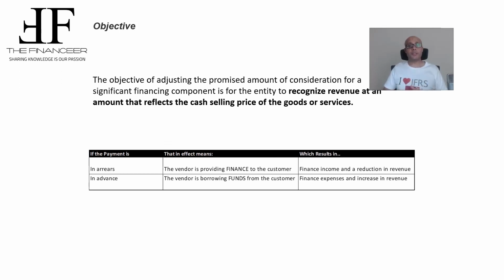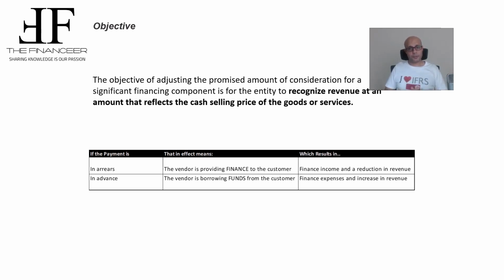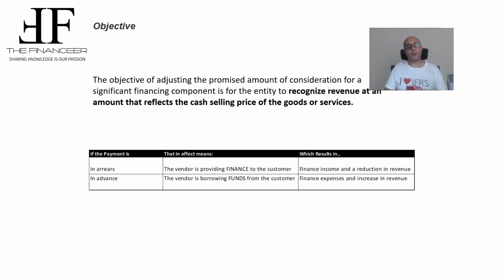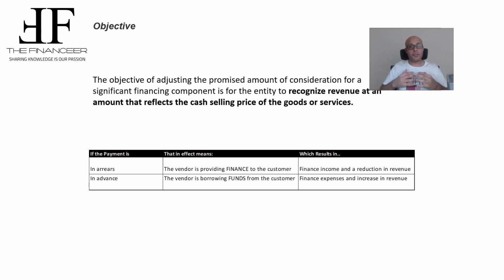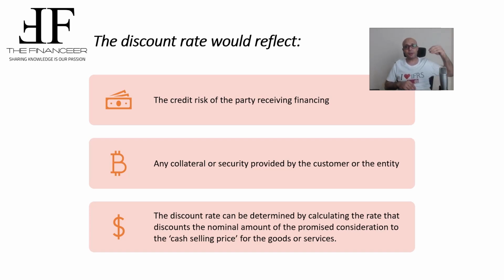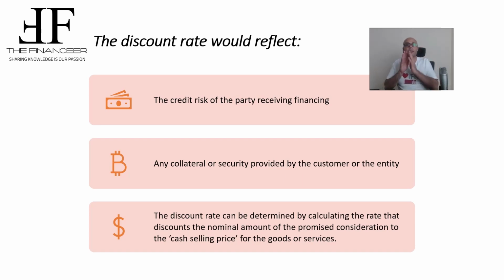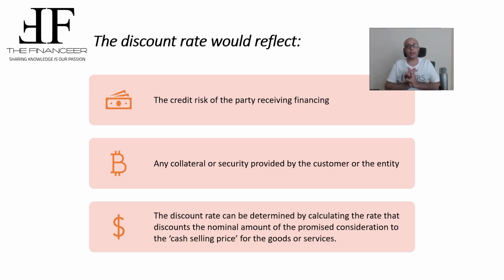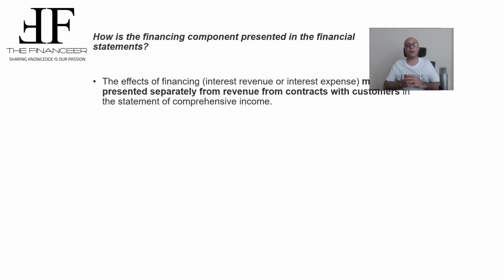IFRS 15 | Sigificant Finance Component | Analysis of The Practical Issues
IFRS 15 |  Sigificant Finance Component | Analysis of The Practical Issues || The Financeer | Hesham Mokhiemer

Welcome to our detailed exploration of IFRS 15, focusing specifically on the Significant Finance Component. In this video, we will break down the practical issues that practitioners encounter when implementing this standard. Through a thorough analysis, we will highlight the nuances of recognizing and measuring finance components in contracts, providing you with essential knowledge to navigate these complexities. This video is ideal for accountants, auditors, and finance professionals looking to enhance their understanding of IFRS 15.